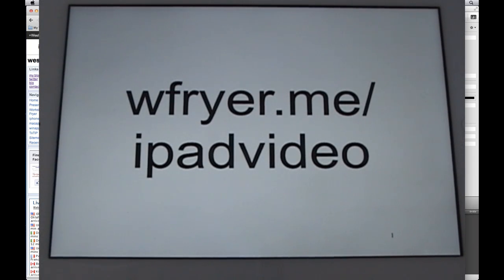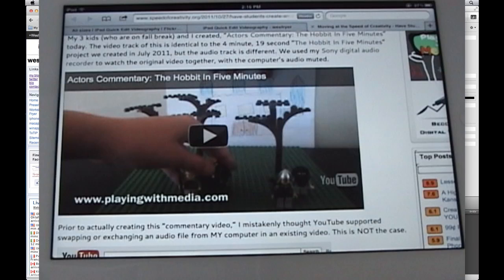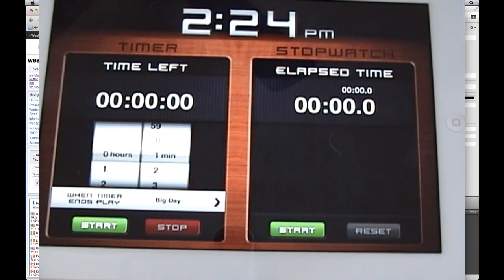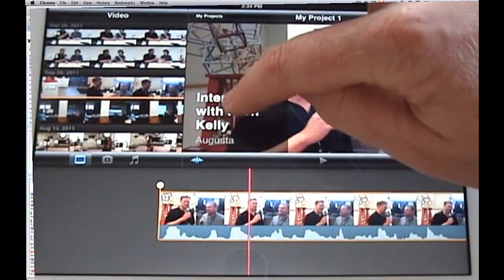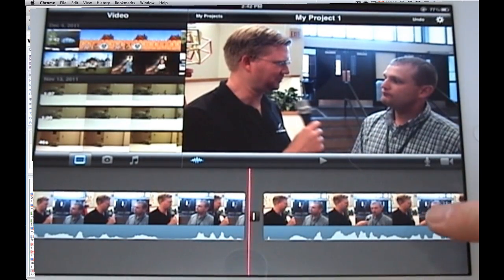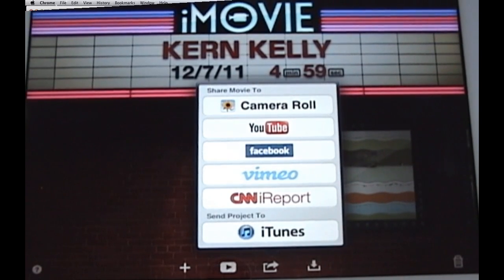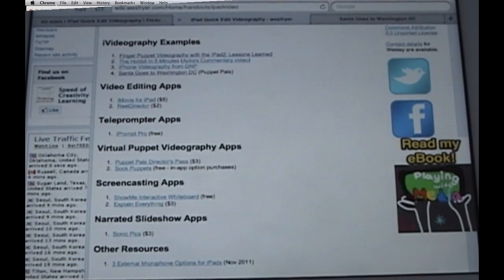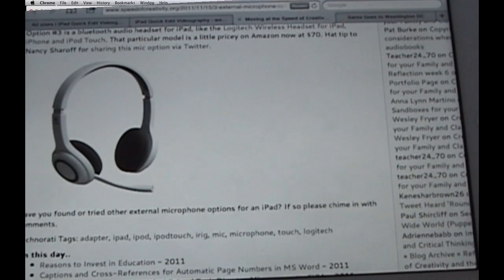iPad Quick Edit Videography (December 2011)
This video is a recording of Wesley Fryer's 63 minute videoconference on December 7, 2011, "iPad Quick Edit Videography." The workshop description was:
Learn to shoot, edit, and publish a video on an iPad in a fraction of the time this process takes with a laptop computer and "traditional" video gear! Flash-based video camcorders on mobile computing devices (like the iPad) can empower learners to create and publish "quick edit" videos. In this session we will discuss example iPad videos, explore different apps for quick-edit videography, and learn to to successfully facilitate student-created iPad videos. We'll also learn about options for puppet videography with iPads, including actual finger puppets as well as virtual puppets using apps like Puppet Pals. Prepare to have fun and unleash a wealth of creative ideas with your students during and following this workshop! Learn more on: